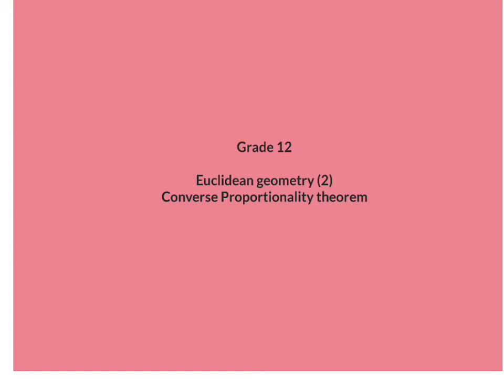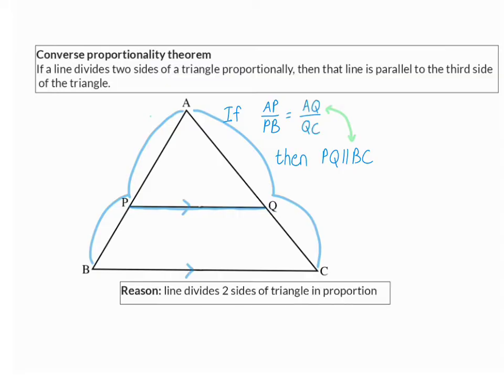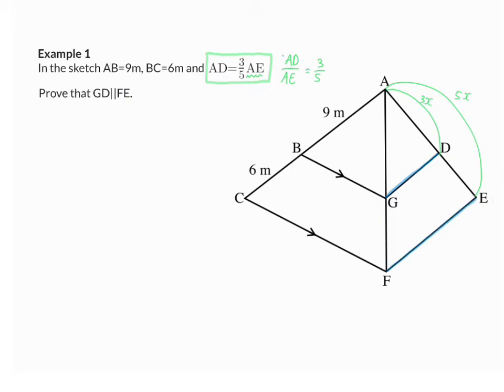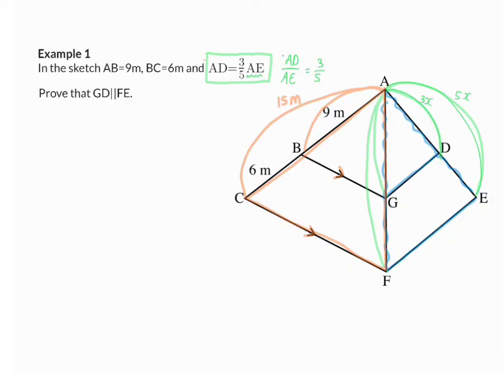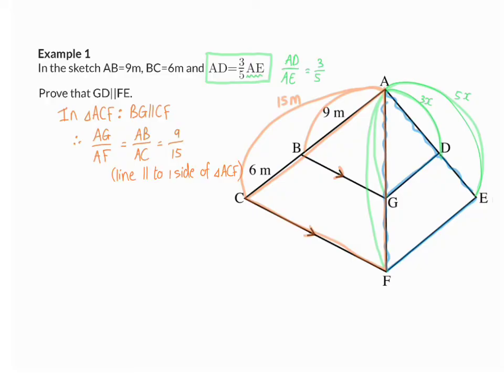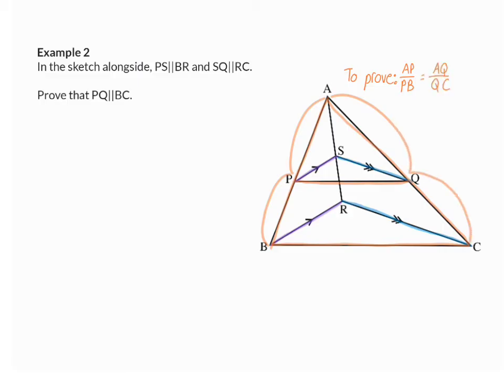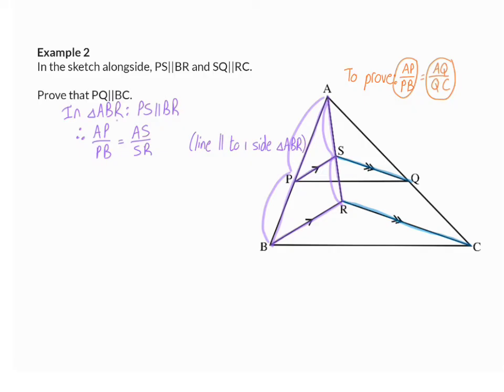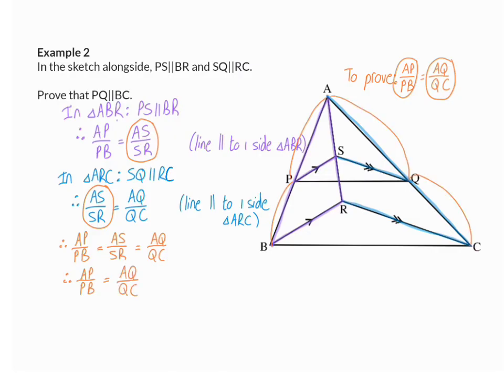02 Converse proportionality theorem